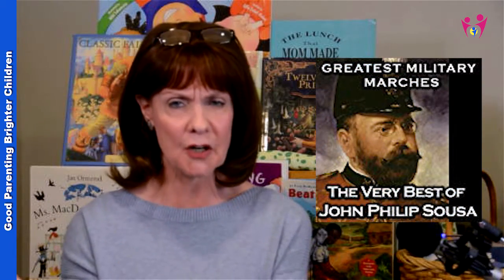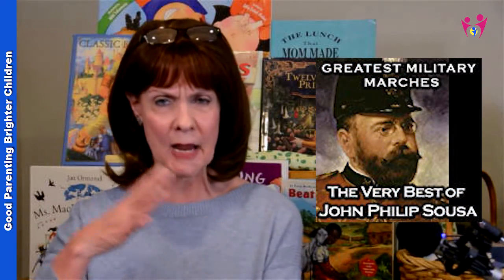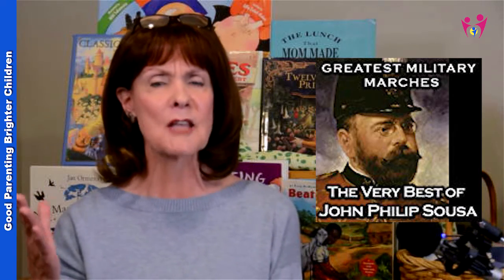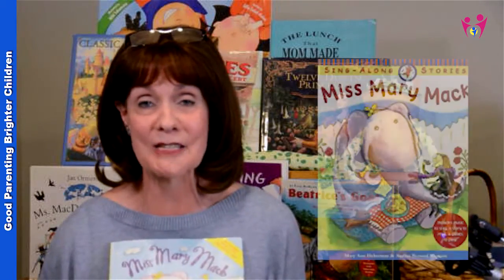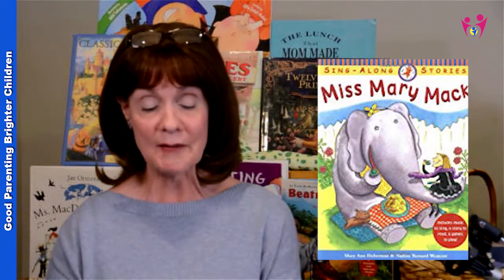Music and the Brain: Why it's A HUGE Impact on the Motor Brain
One thing that impacts learning for kids is music and the brain!

Music strengthens the motor area of the brain which increases brain power, physical coordination, timing, and thinking skills in children.

It acts as brain stimulation, concentration, and more. When listening to classical music, children can get up and move or march to the music thus strengthening those motor areas of the brain associated with learning.

Do it before school and get them thinking on all 4-brain cylinders!

Does Mozart Make You Smarter? If so, How?

6 Powerful Music Programs That Will Build Your Brain!

4 Insanely Awesome Ways Music Helps Kids Who Struggle

Parents, this Resource Library is designed to help you raise brighter children. Books, Music CD's, nutrition, toys, and game lists, plus printables, recipes, and more. Everything is here to help you with your family and parenting journey!